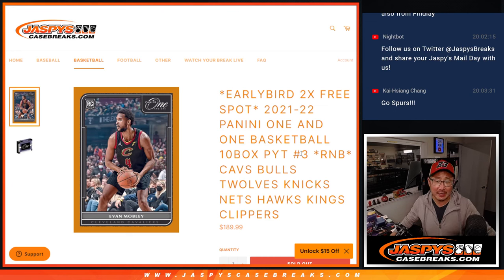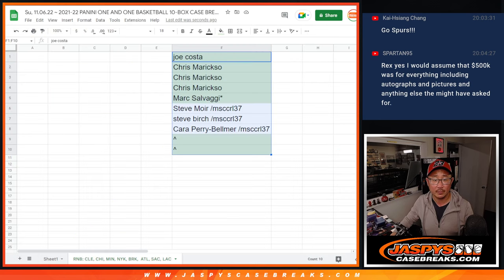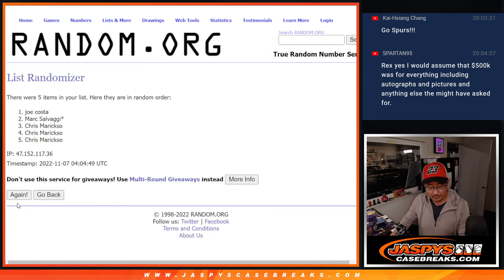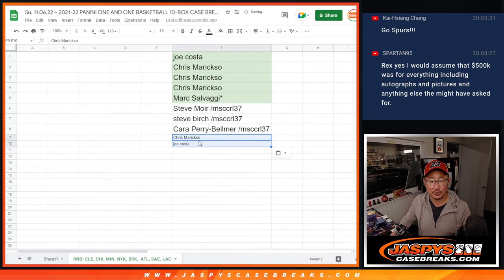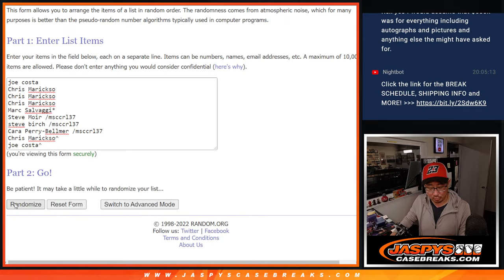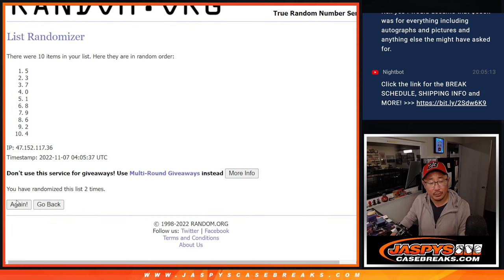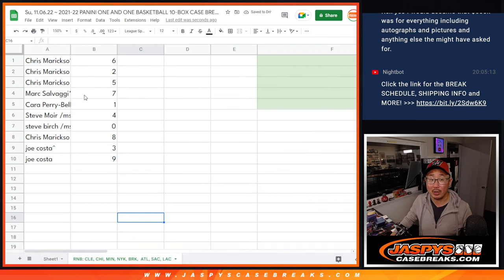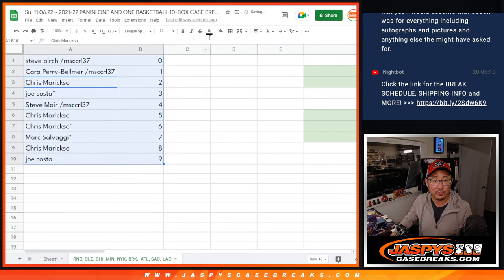RNB: CLE, etc ~ Su, 11.06.22 ~ 2021-22 PANINI ONE AND ONE BASKETBALL 10-BOX CASE BREAK #3 *PYT*